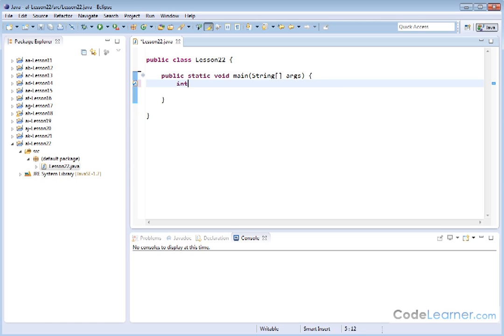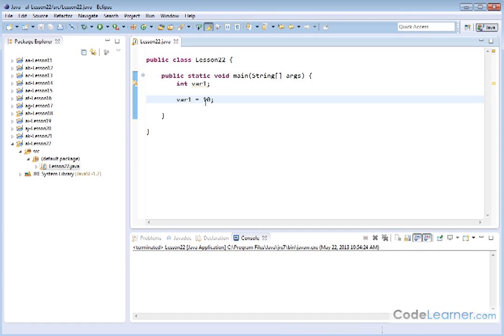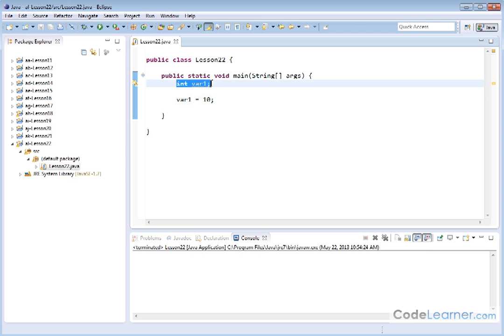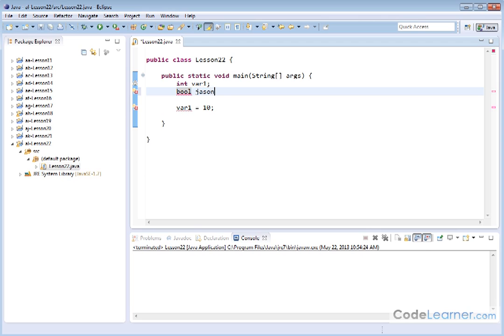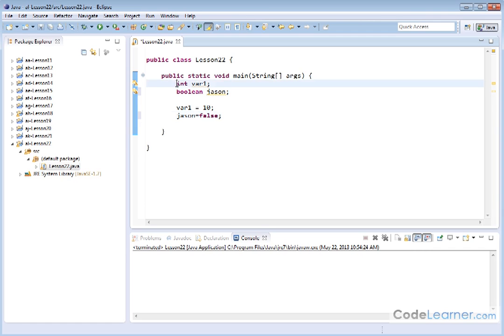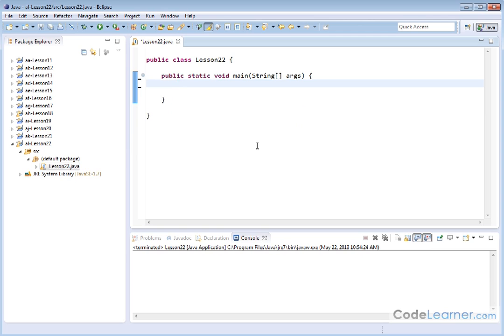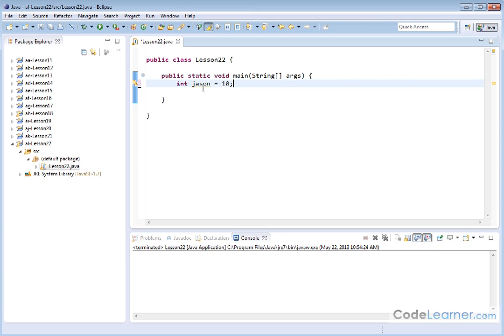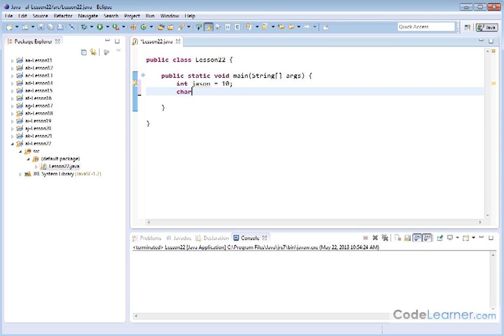Mastering Java, Vol 1 Lesson 22 More On Declaring And Initializing Variables 15